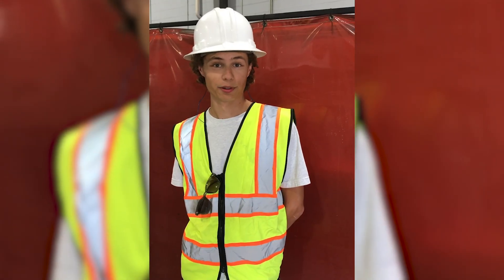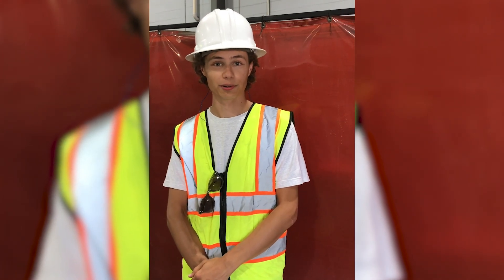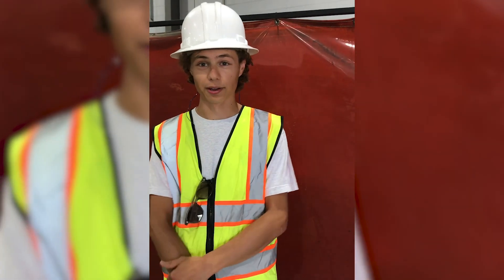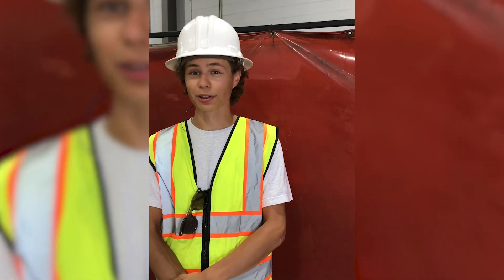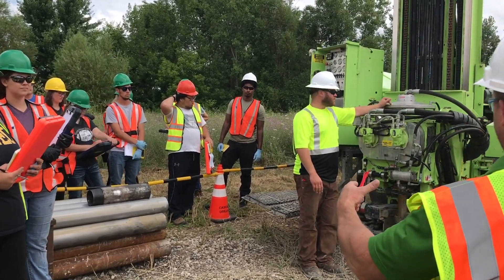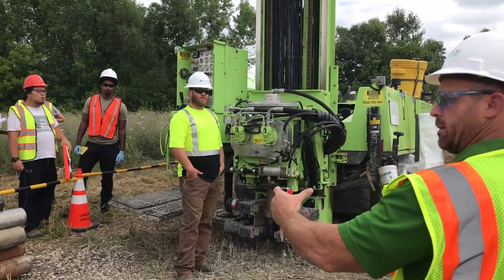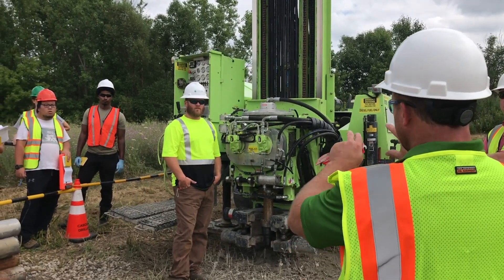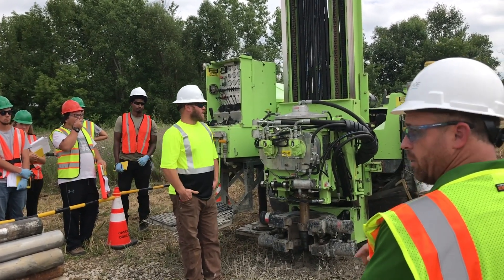Sonic Drilling Demonstration at Cascade's Flint, Michigan Office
Students from across the country attending Western Michigan University’s Hydrogeology Field Course traded textbooks for log books during a recent field demonstration hosted by Cascade’s Flint, MI team.  Our drill crew explained the safety measures, rig features, and field applications before putting the Compact Crawler into action.